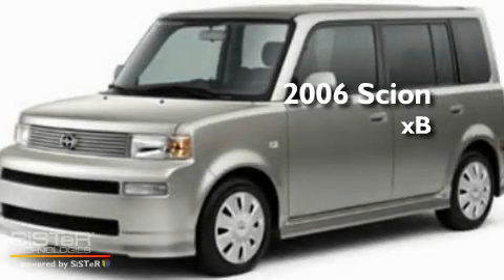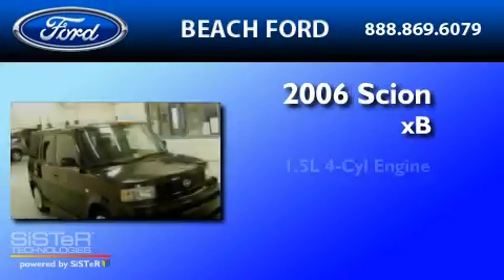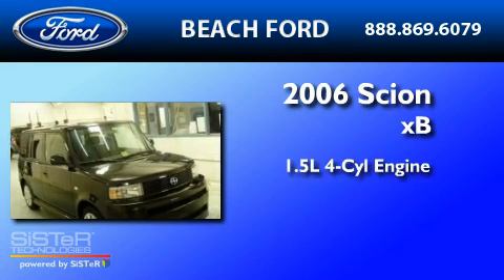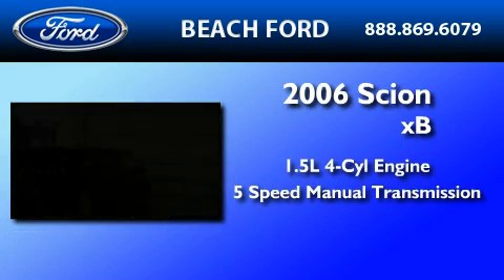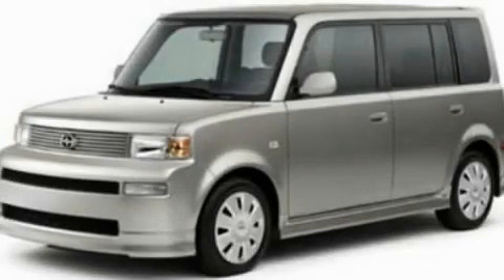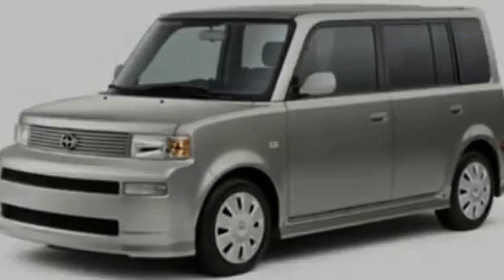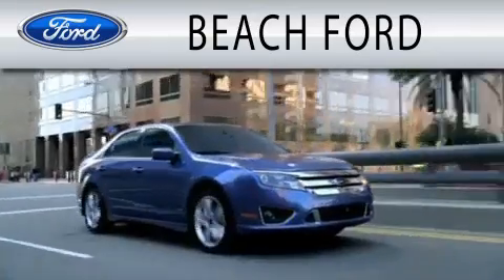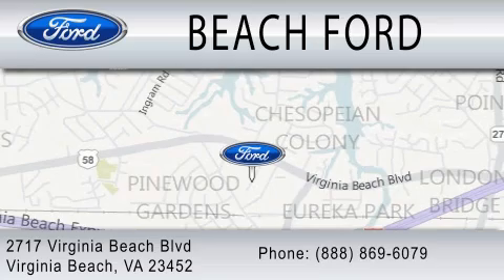Pre-Owned 2006 SCION XB Virginia Beach VA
Year : 2006

 Make : SCION

 Model : XB

 Engine : 1.5L I4

 Trans . : MANUAL 5SPD

 Exterior : BLACK SAND PEARL

 Miles : 77,258

 2717 Virginia Beach Blvd